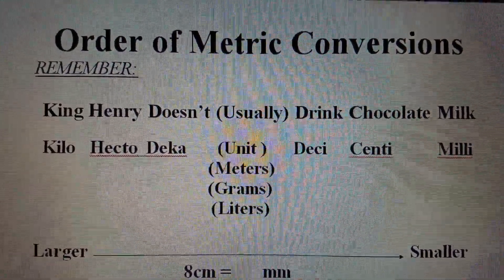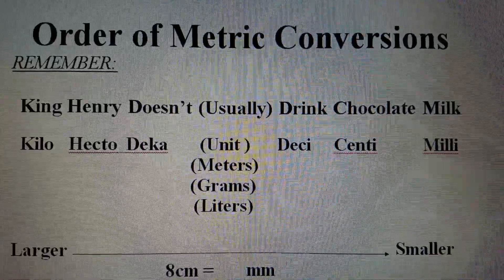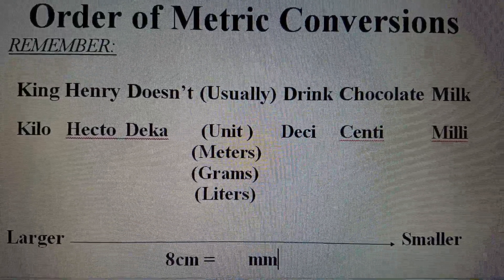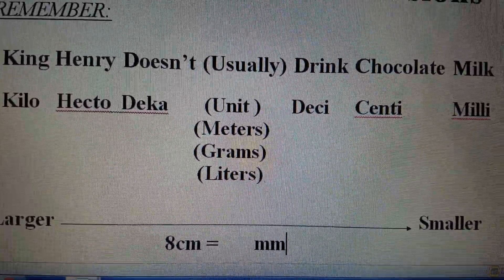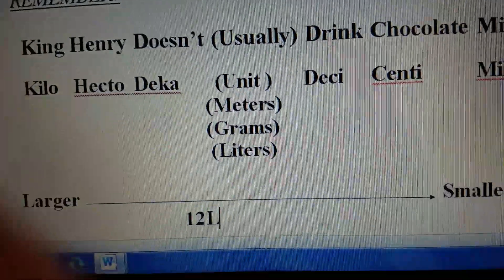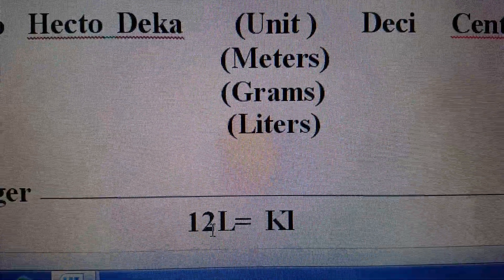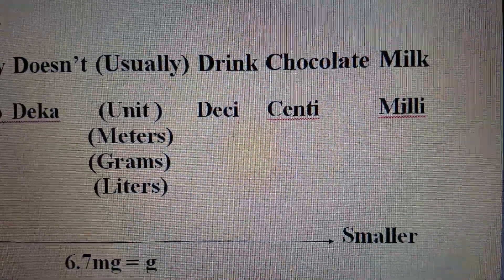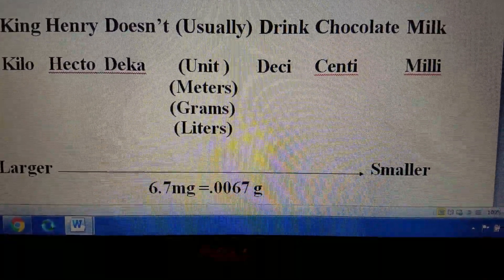Convert Metric Units Using an Acronym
Use King Henry Doesn't Usually Drink Chocolate Milk to convert metric units.